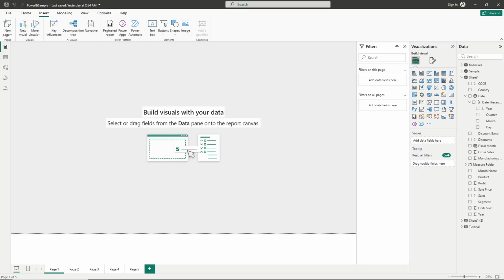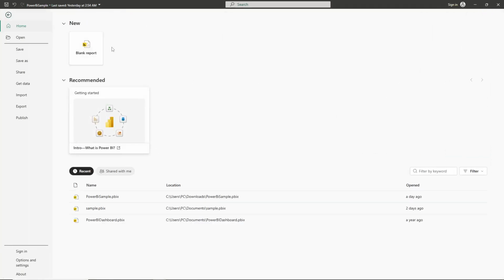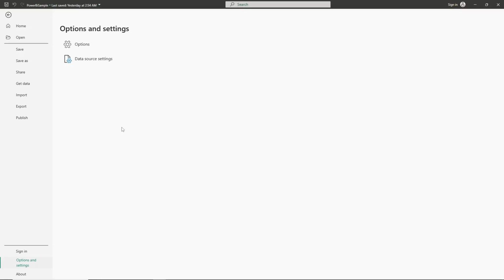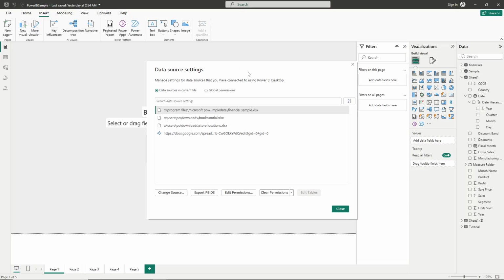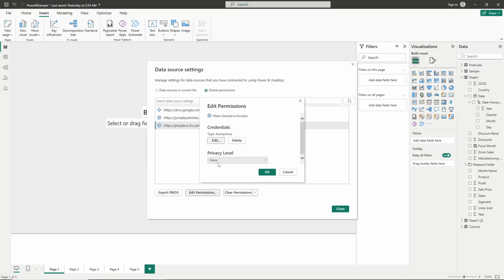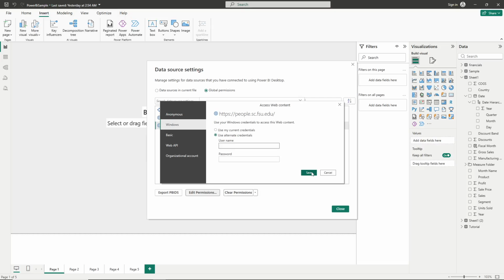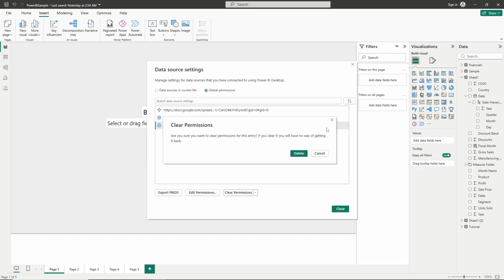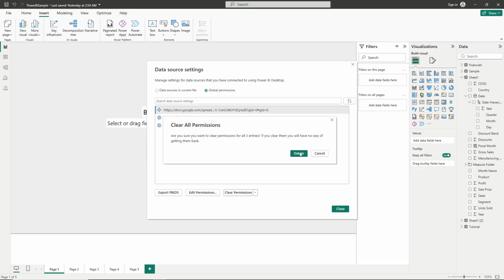How to Clear or Change Saved Credentials in Power BI Desktop (Tutorial 2026)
Along the way, you'll learn clear saved credentials Power BI Desktop, change saved credentials Power BI Desktop, remove Power BI Desktop data source credentials, delete stored logins Power BI, manage Power BI Desktop credentials, reset Power BI Desktop authentication, update Power BI Desktop connection details, modify Power BI Desktop data source credentials, how to clear Power BI Desktop login, tutorial to change Power BI credentials, Power BI Desktop credential management, find saved credentials Power BI Desktop